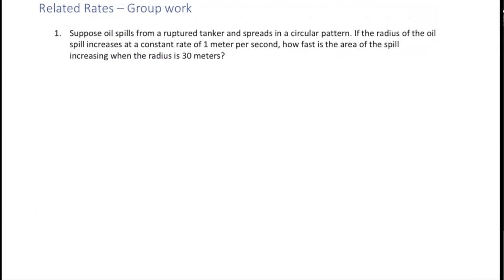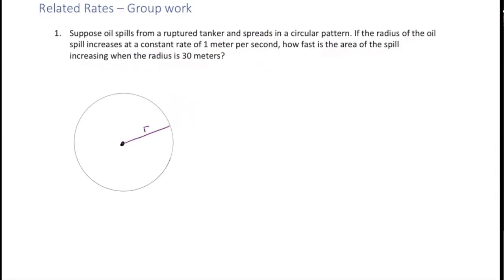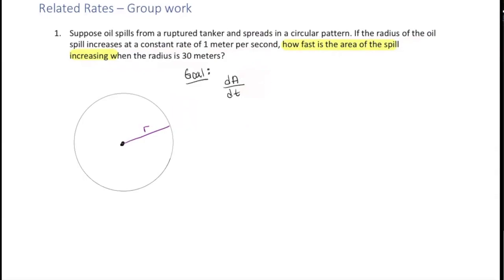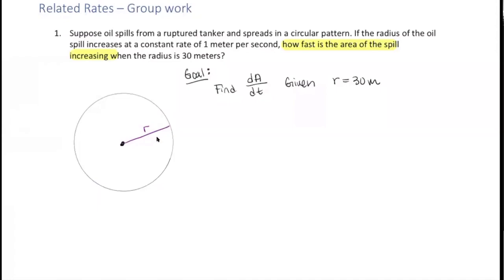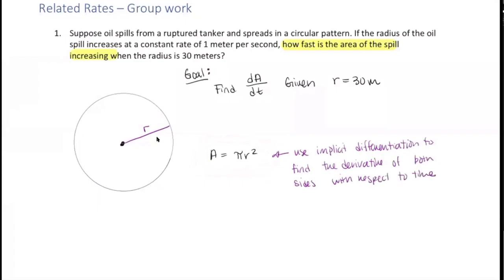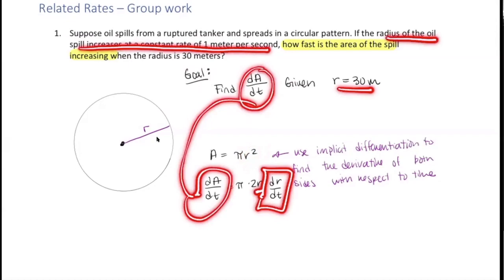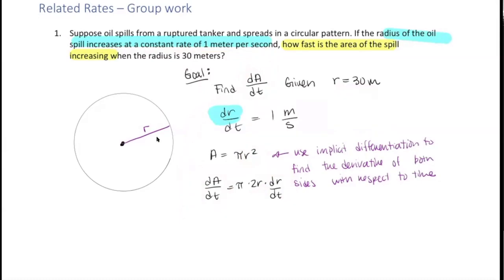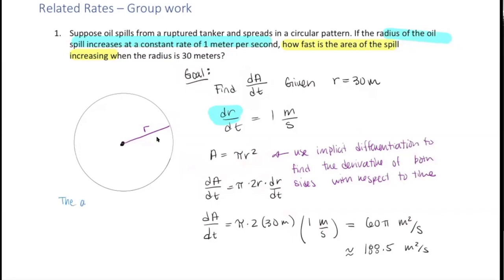Related Rates - Oil Spill